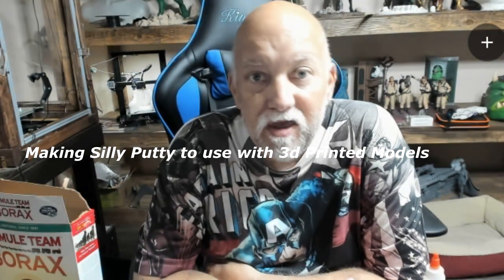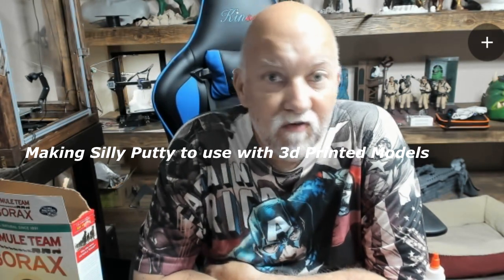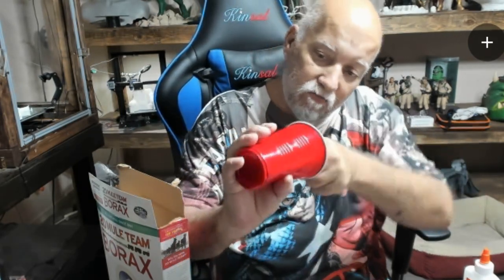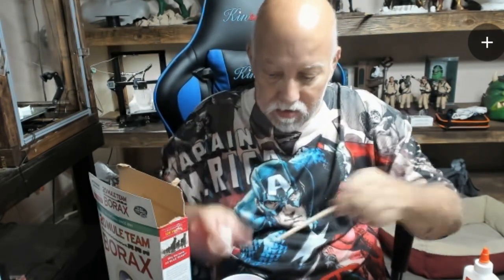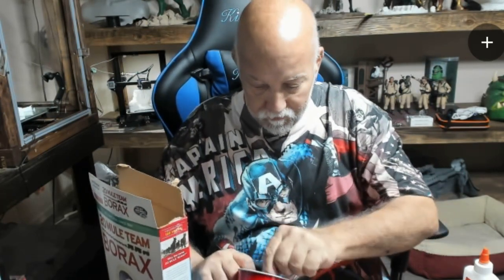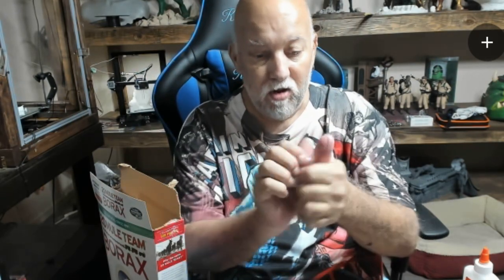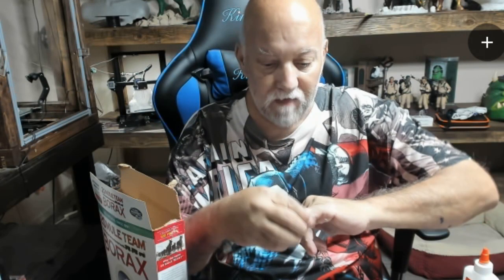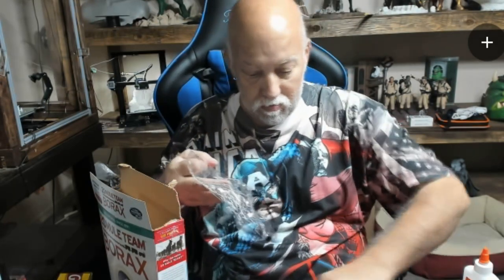Making Silly Putty to use with 3d Printed Models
Amazon USA

Amazon CA

Amazon UK

Amazon AU
amzn.to/2mdaRvb